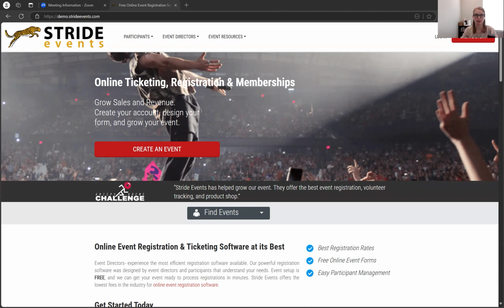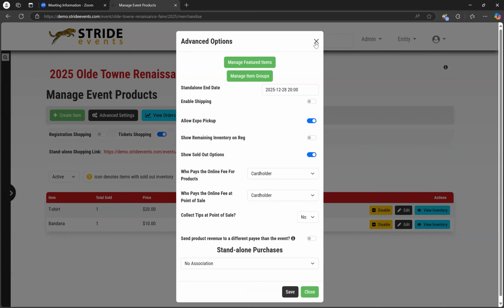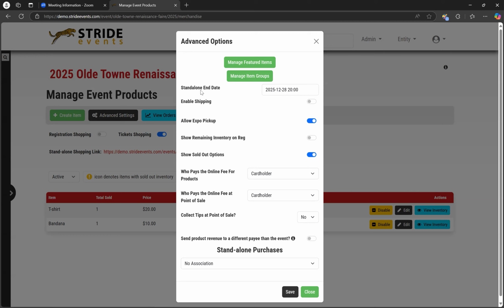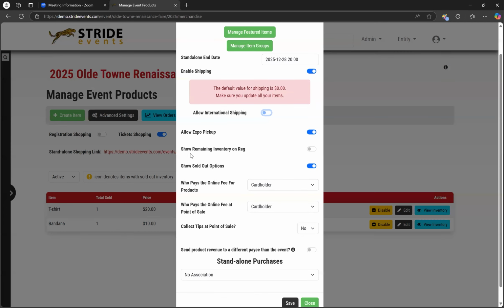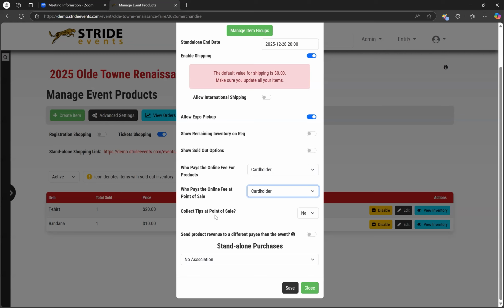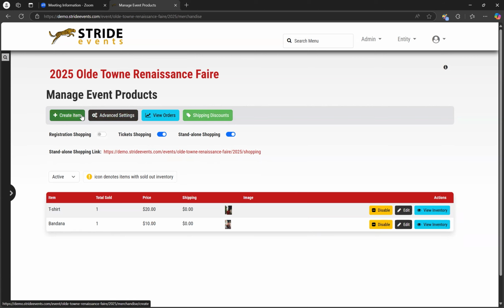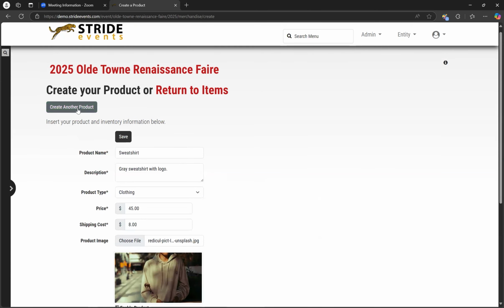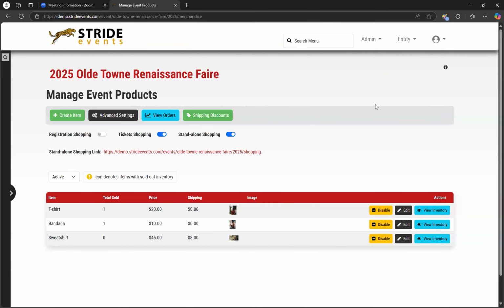Add and Sell Merchandise and Concessions for Your Event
Learn how to add merchandise and concessions products to sell online, during registration or ticket order pathways, and even onsite.